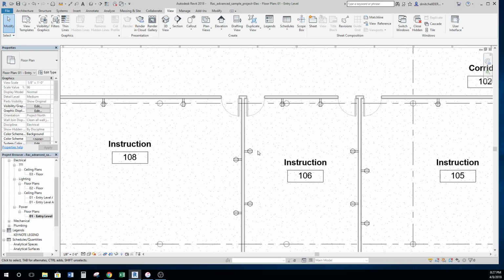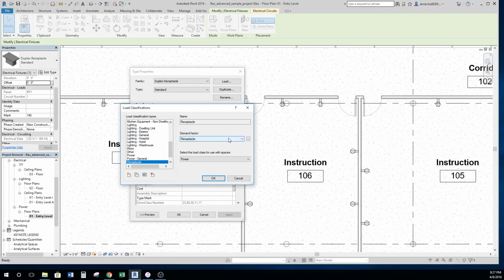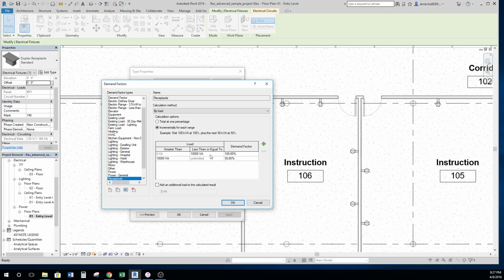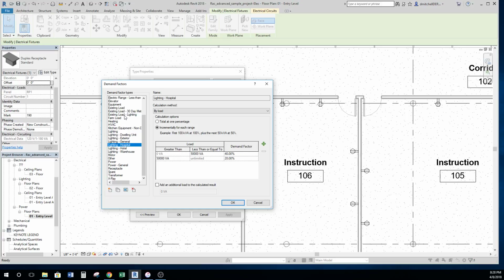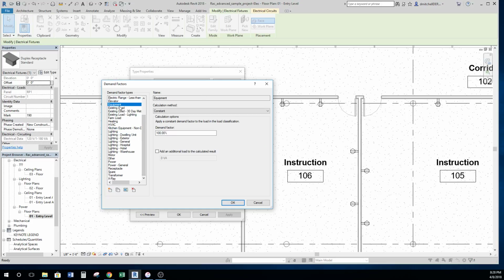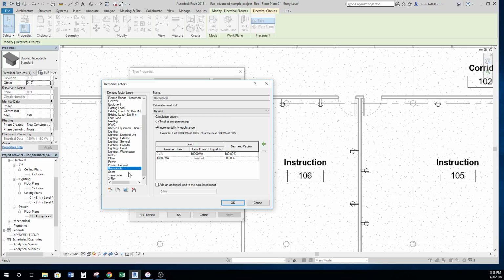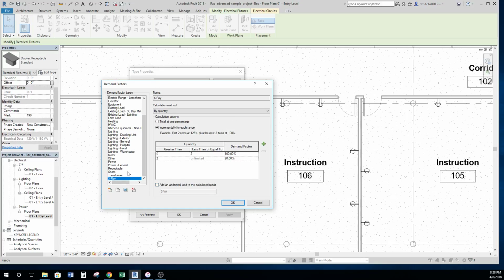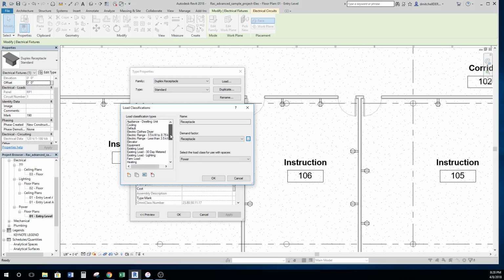How To Edit Your Electrical Demand Factors In Revit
Try Surfboard & Autocircuit for free. Unlock $10,000 in credits. Put $500 down today. Hit activation in 7 days—your $500 is waived—no risk. After 14 days, if you don't save at least 10 hours, we'll give you an additional $5,000 in credits.